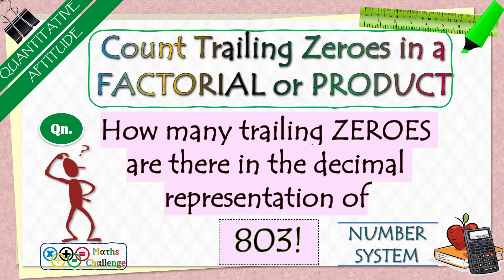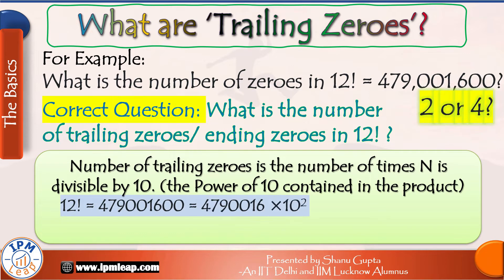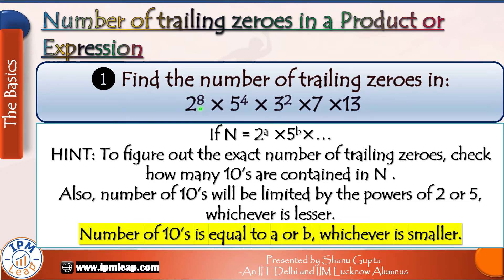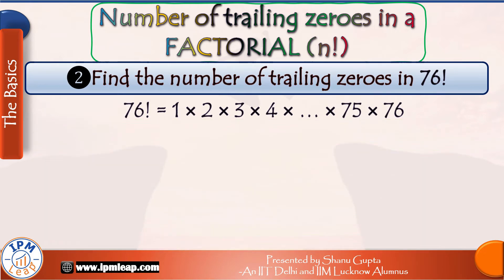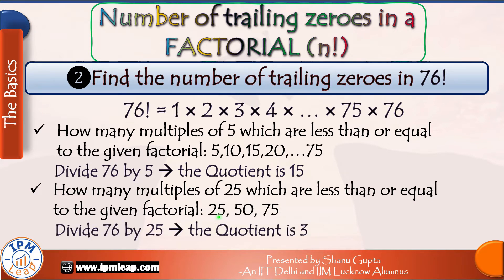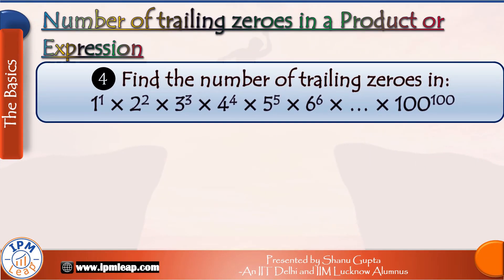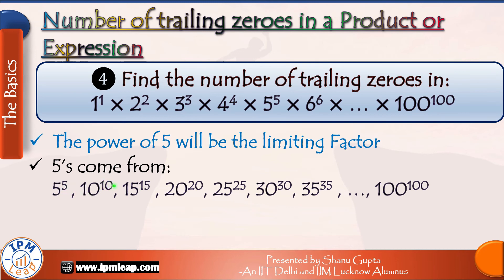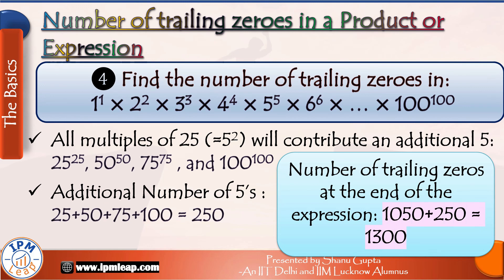Count the number of Trailing Zeroes in a Factorial or Product | Concept Lesson (Number System)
This video lesson illustrates the concept of Trailing or Ending zeroes in a Product or Factorial. It's from the topic Number System and is often tested in Entrance Exams such as IPMAT, JIPMAT, BBA etc.
The following Questions are discussed in detail:
Question 1: Find the number of trailing zeroes in:
 2^8 × 5^4 × 3^2 ×7 ×13
Question 2: Find the number of trailing zeroes in 76!
Question 3: How many trailing ZEROES are there in the decimal representation of 803!
Question 4: Find the number of trailing zeroes in:
 1^1 × 2^2 × 3^3 × 4^4 × 5^5 × 6^6 × … × 100^100